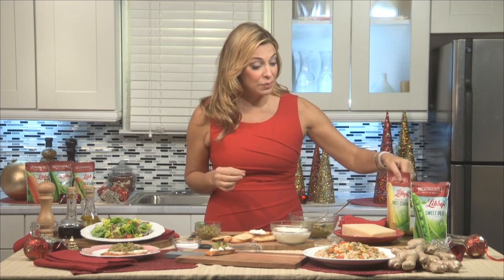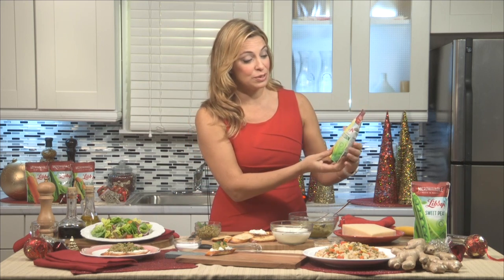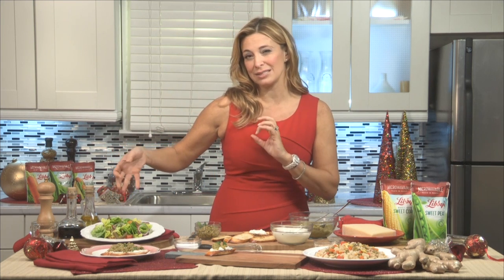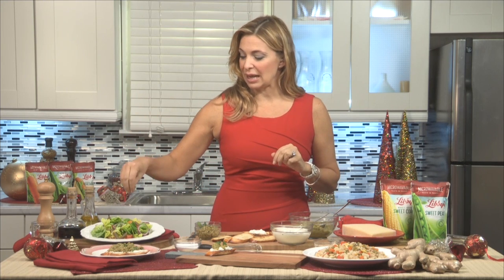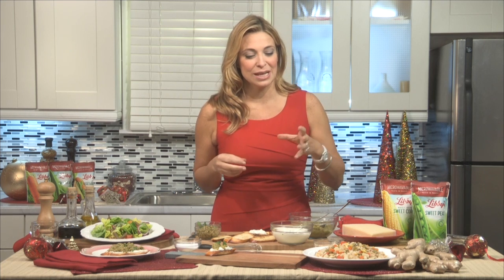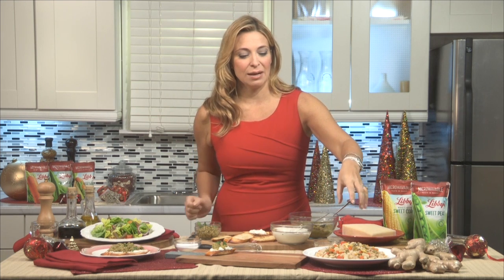CelebMix talks Holiday Dinner with Food Network's Donatella Arpaia